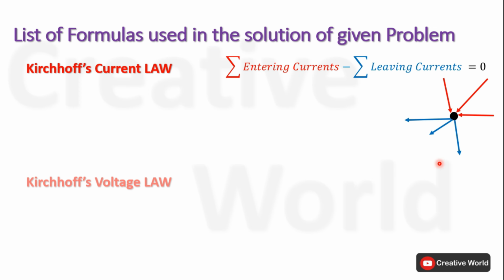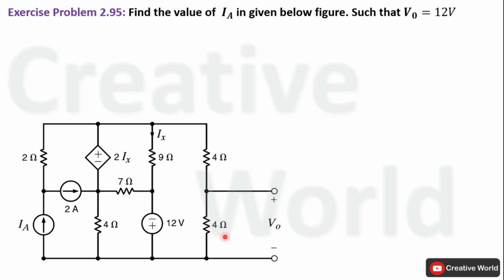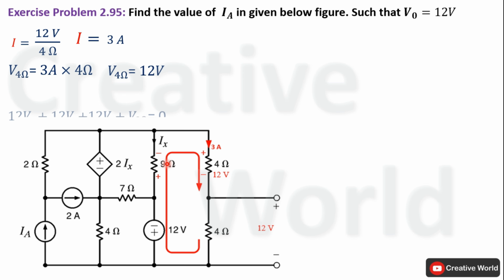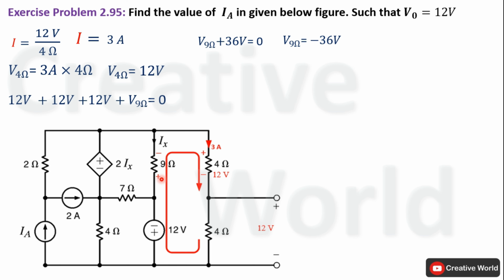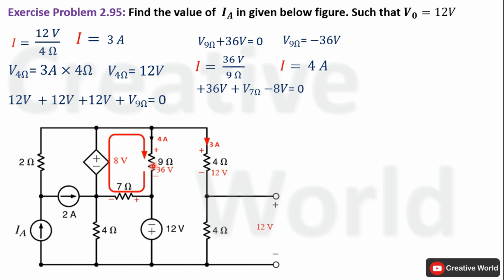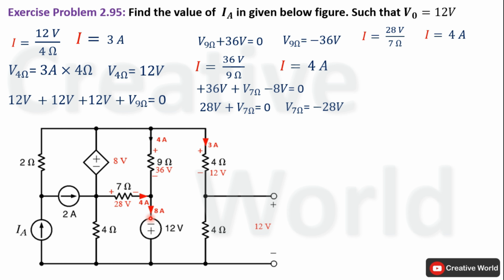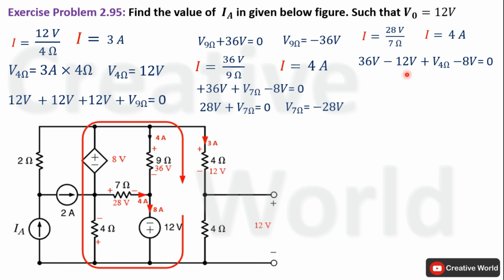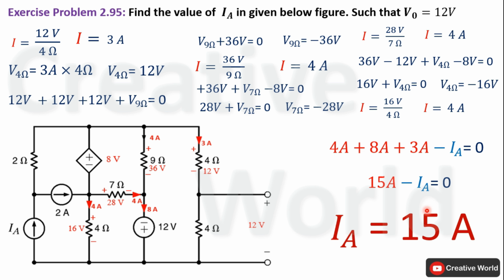Chapter 2 Exercise Problems 2.95 Solution | Linear Circuit Analysis